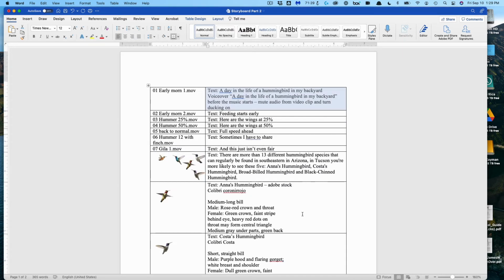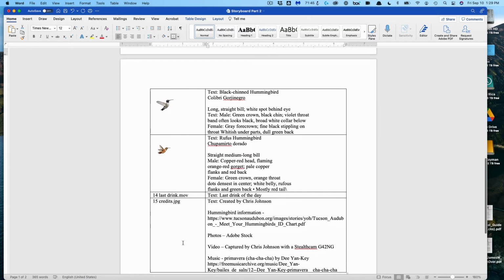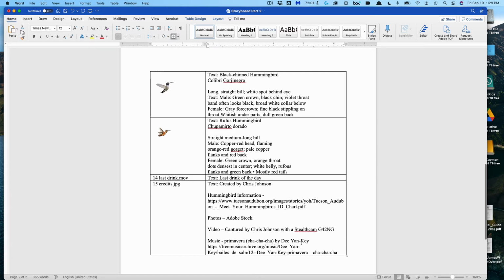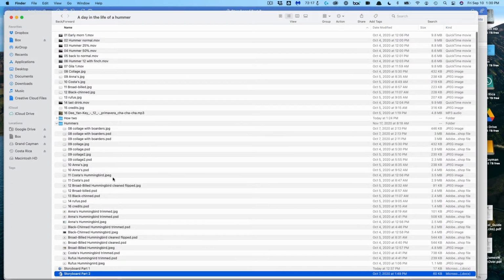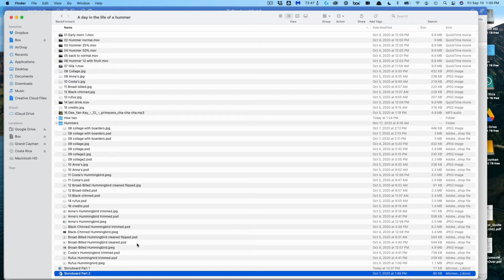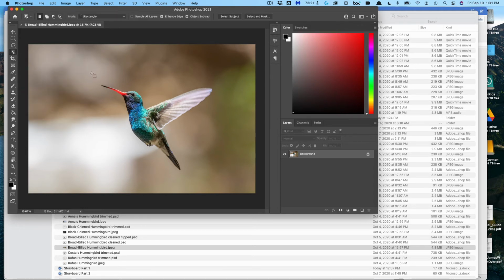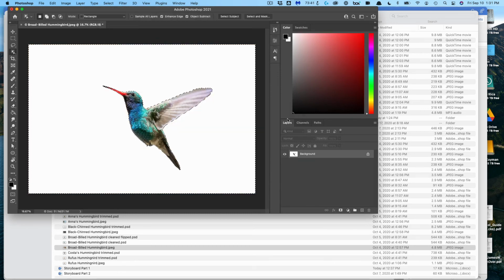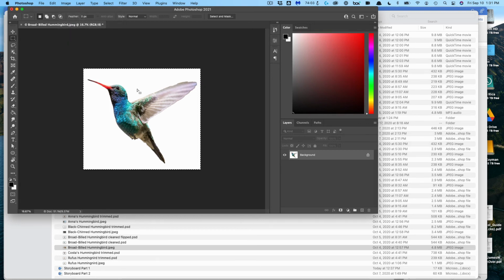Part 1: Creating. Video in Rush - Scripting and Asset Management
This is the first in a three-part series on creating a video in Adobe Rush Premiere. In part 1 we look at Scripting and Asset Management. Part 1a looks at manipulating images in Photoshop for including in Rush (I said it was two parts in part 1 and I was NOT going to go back and edit it). Part 3 looks at using Rush to build the video.